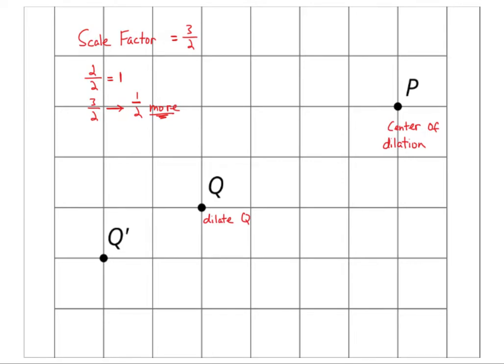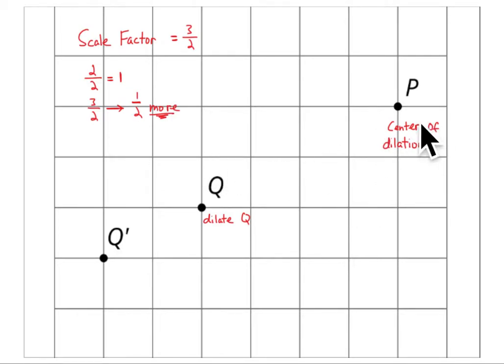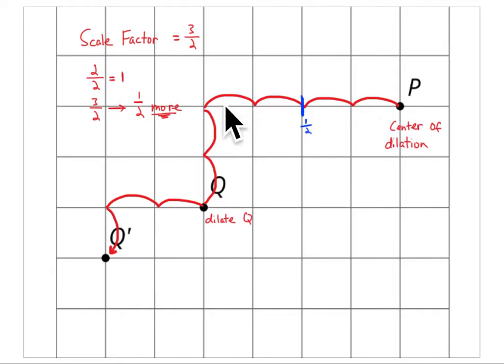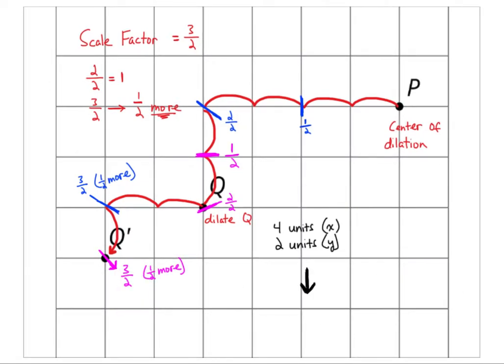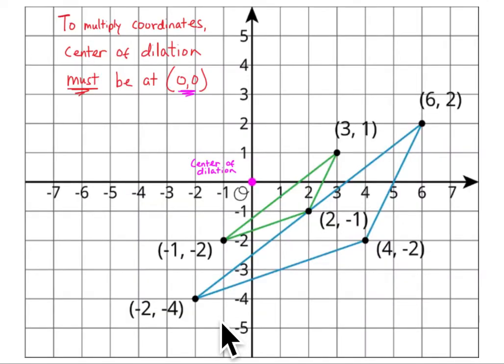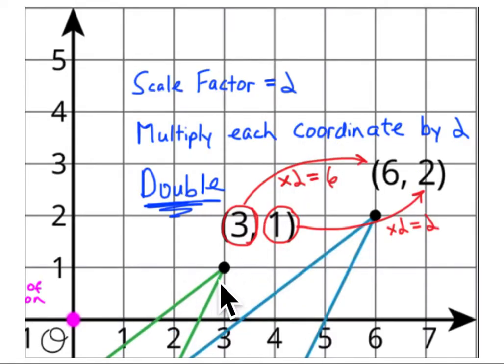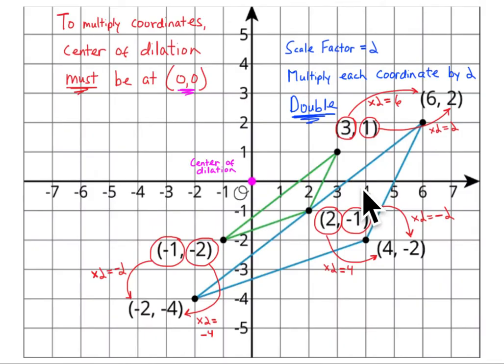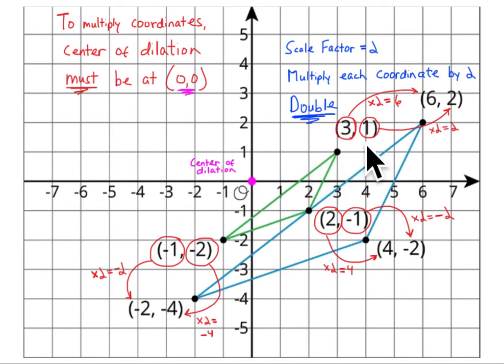G8U2L4_summary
This is Lesson 4, Dilations on a Square Grid;
Summary